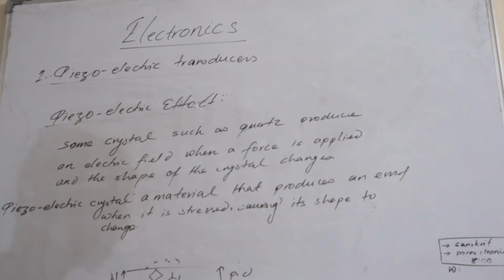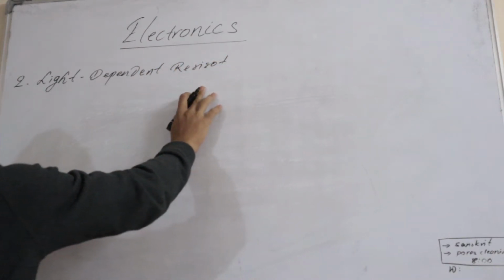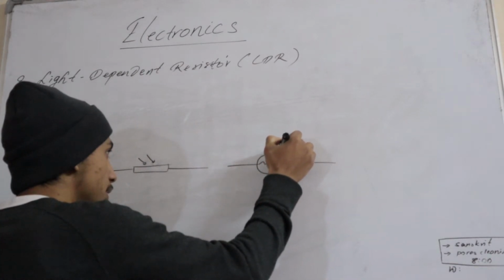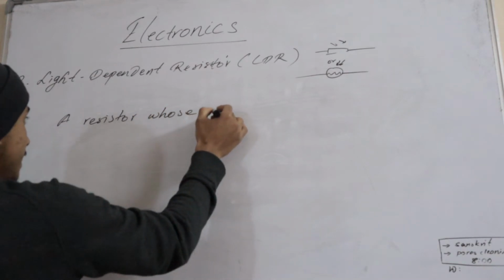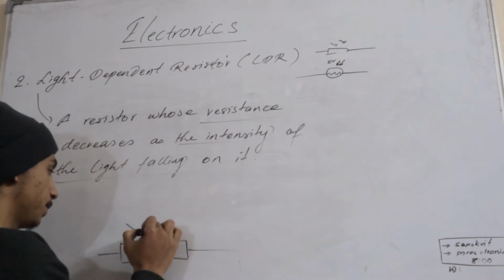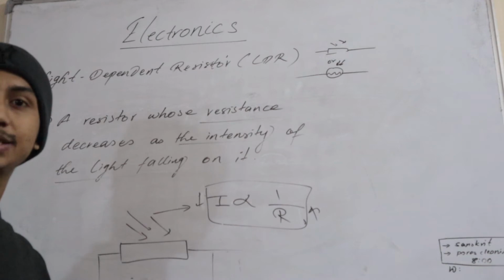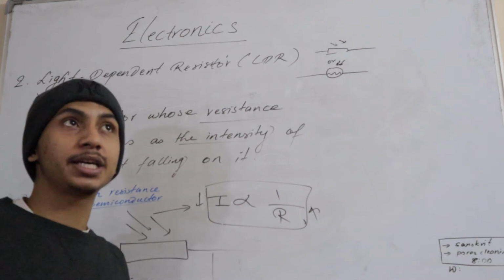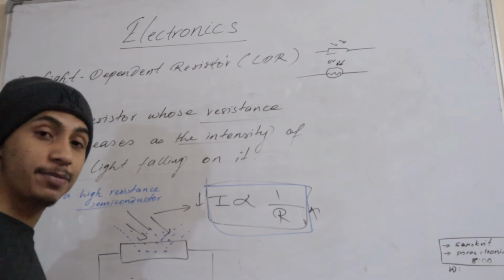Electronics A level Physics part - 2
Piezo - electric transducers
- Concept of transducers
- Function of Peizo-electric crystal